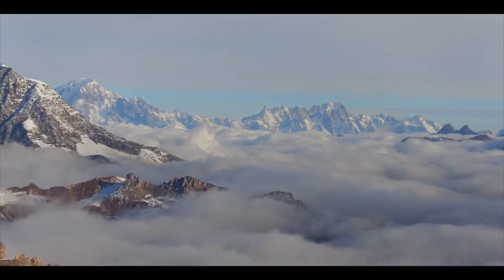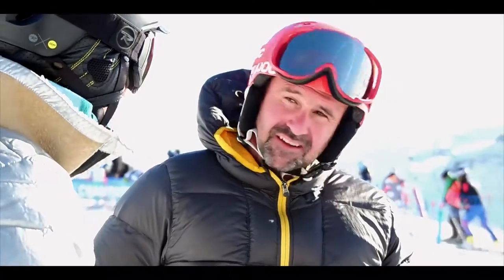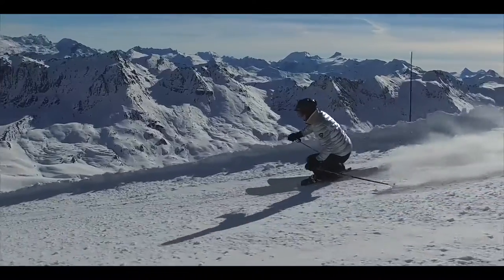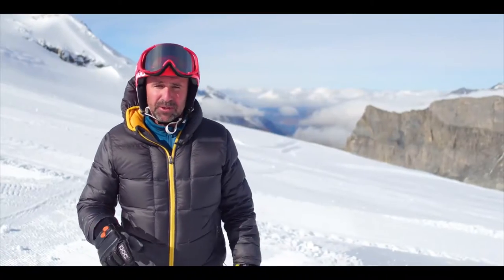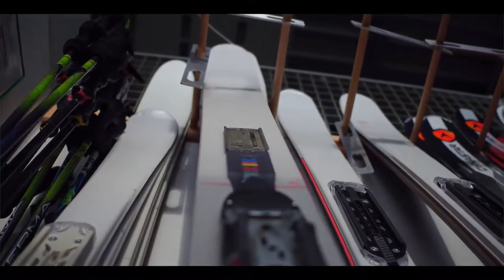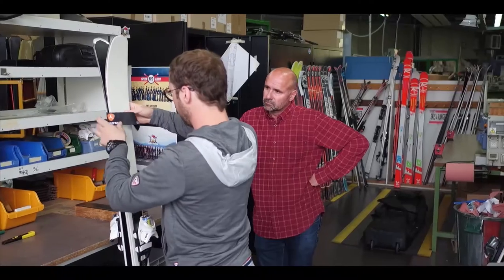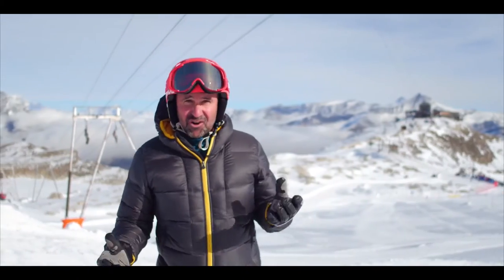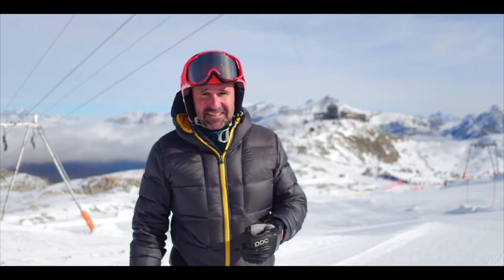DYNASTAR Factory | Ski test on snow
From the ski construction inside the factory to the on snow test, jump inside the backstage of the Dynastar Factory ski construction, with Darren Turner. For this second episode, follow Darren Turner and the ski TASTER team on snow, to discover how the ski are tested all along the development.